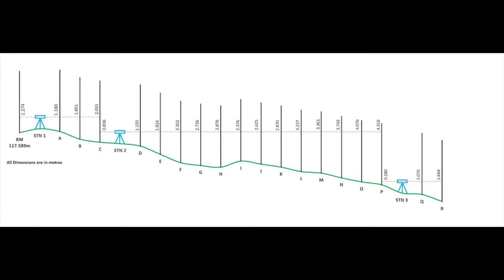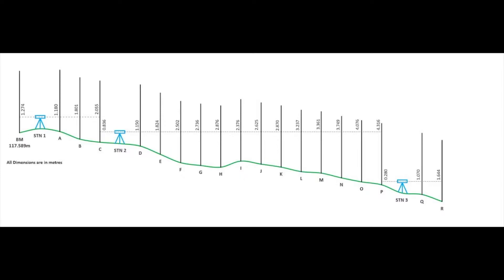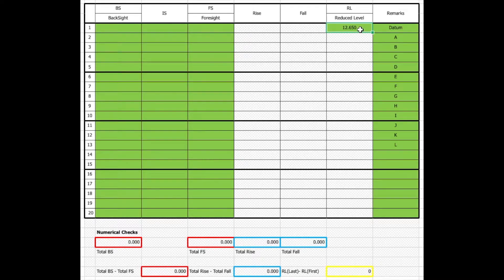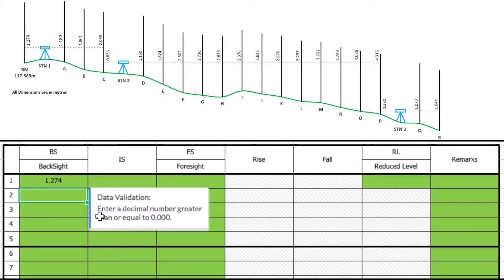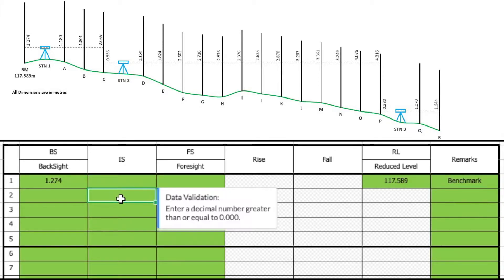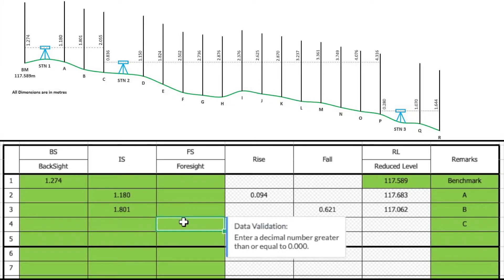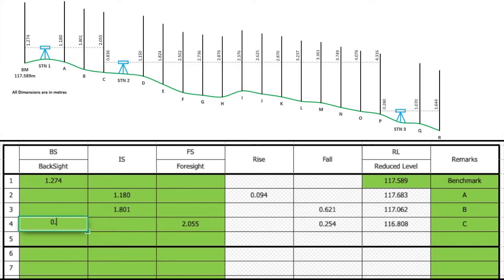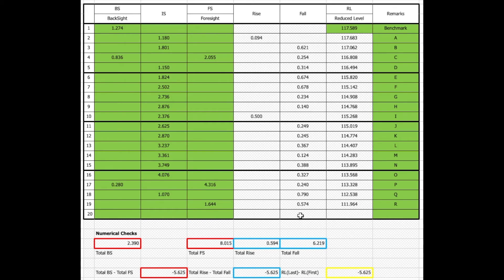Levels - Rise and Fall Calculator - Example 1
Surveying Levels - Using a spreadsheet calculator to calculate reduced levels via the rise and fall method.